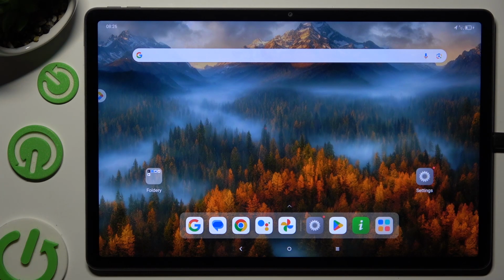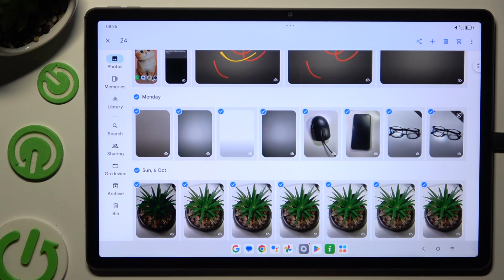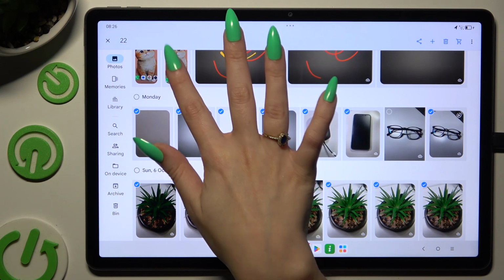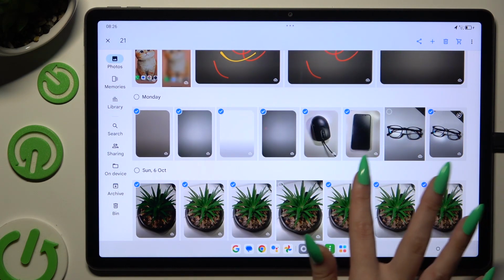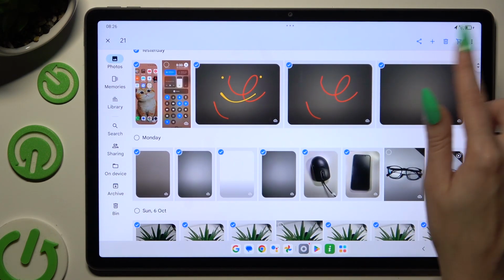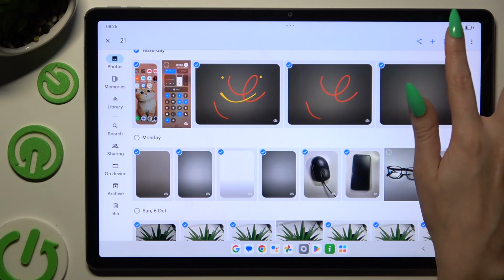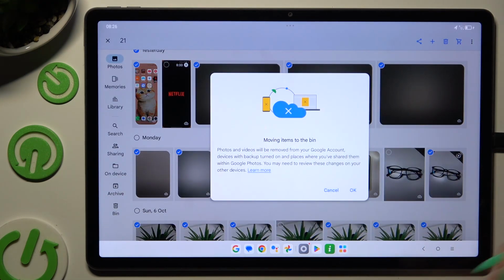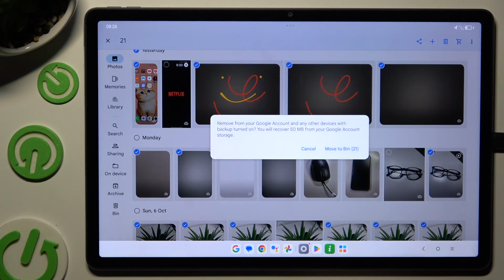How to Delete Multiple Photos At Once on LENOVO Tab P12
In this video, you'll learn how to delete multiple photos at once on your LENOVO Tab P12, streamlining the process of managing your photo library. We’ll guide you through the steps to access the gallery app, select multiple images, and quickly remove them to free up storage space. Whether you want to declutter your album or organize your photos more effectively, this tutorial makes it easy to delete unwanted images in just a few taps.

How do I delete several photos simultaneously on my LENOVO Tab P12?
What’s the process for removing multiple images at once on LENOVO Tab P12?
How to efficiently delete photos in bulk on my LENOVO Tab P12?
How to select and remove numerous photos from my gallery on LENOVO Tab P12?